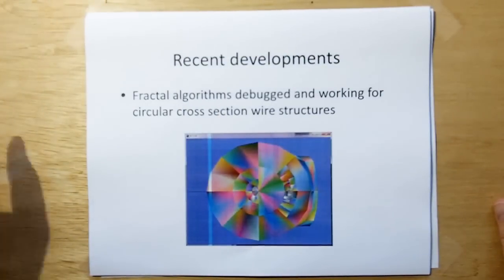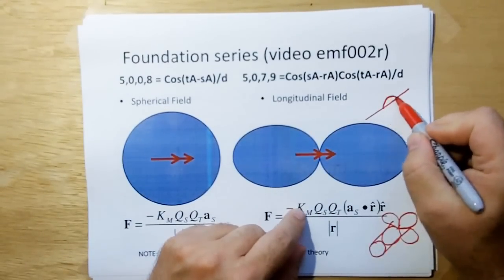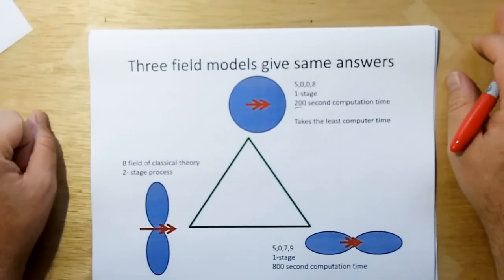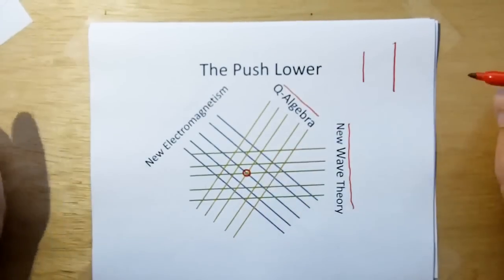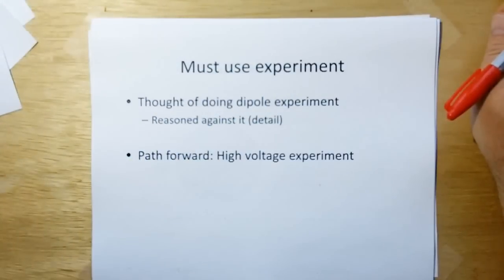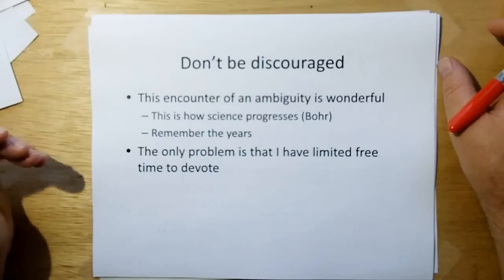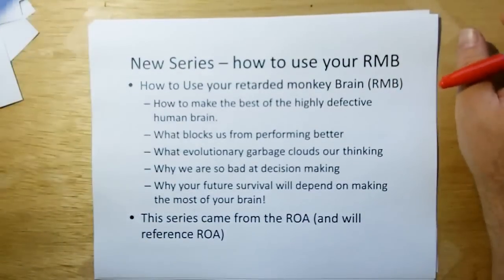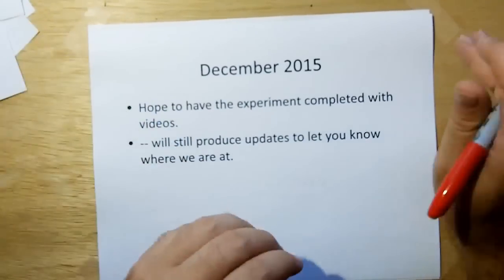S006: Behind the Scenes #5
A slight changing in course for the development of Ethereal Mechanics.